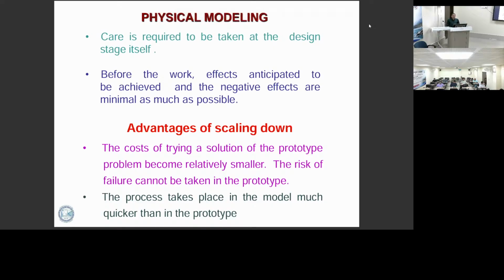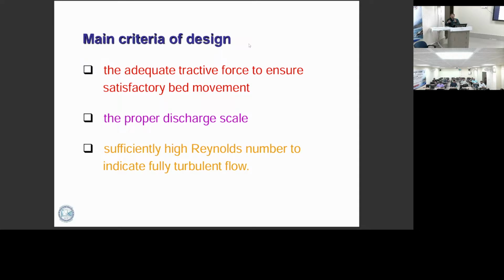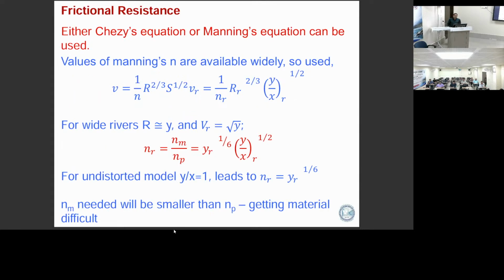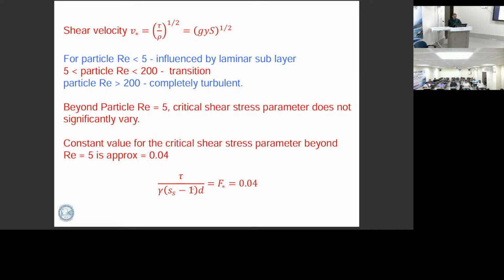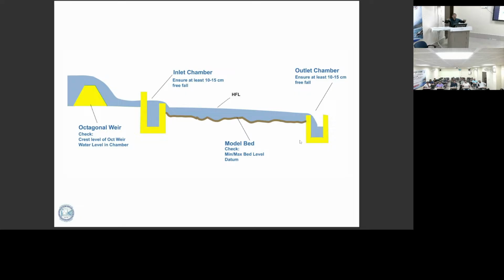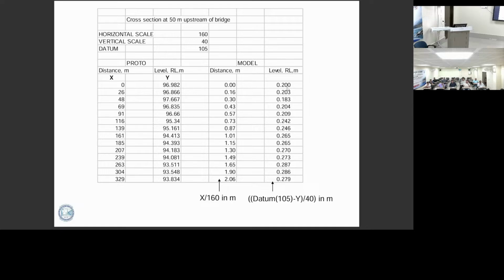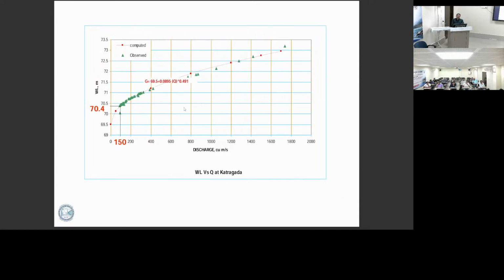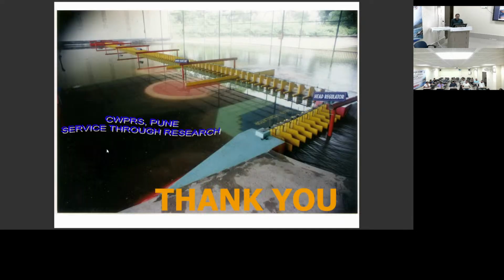Design of hydraulic models for river engineering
by Mr. Arun Kumar, Sc.’D’, CWPRS, Pune